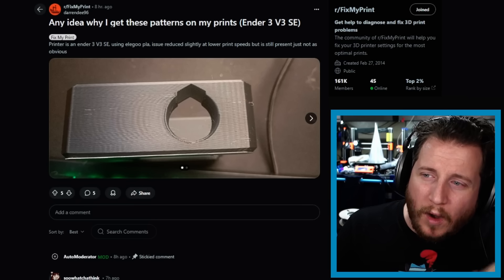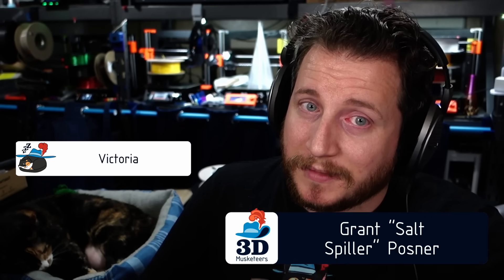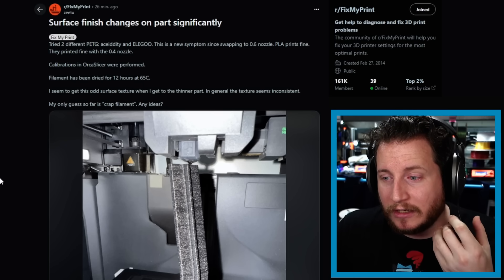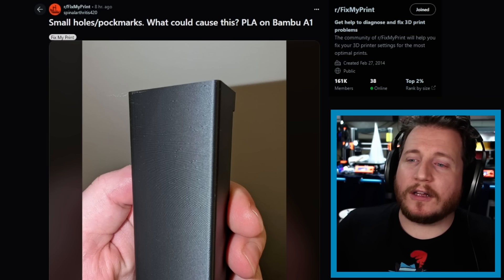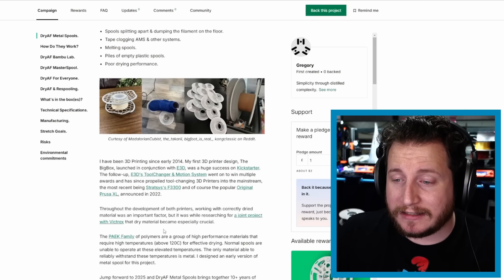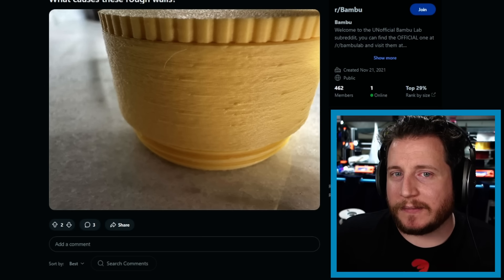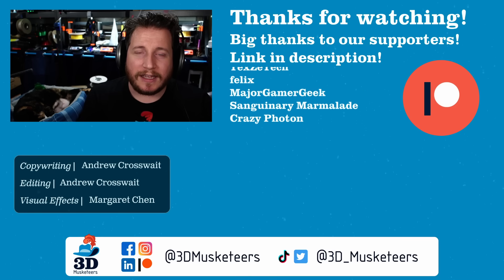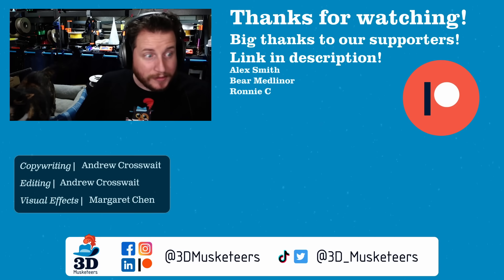There's Salt EVERYWHERE! - PrintFixFriday 179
Ring, ring! Are your prints ringing or is that another PrintFix Friday calling?! We’ve got zits, insanely wet filament, and a melted filament spool! 🥴 PLUS a mess might’ve left someone feeling a little salty... Check it out!

How do you like to add weight to prints?

0:00 Reated Patterns: What could cause these patterns on an Ender 3 V3 SE?
3:56 Different Surface Finishes: Could this ACTUALLY be... the fabled wet filament??
8:50 Random Tiny Holes: Little holes all over a wall of the print.
9:47 Melted Spool: Drying ASA filament at a temp too hot for the PLA spool causes some issues.
12:03 Random Dots: Little bumps covering the surface of a P1S print.
12:54 Huge Salty Mess: Salt might not be the best way to weigh down prints...
16:22 Outro